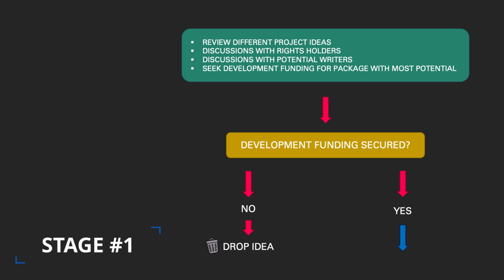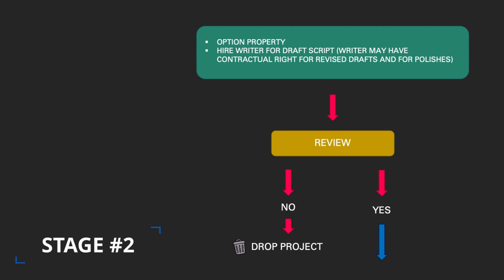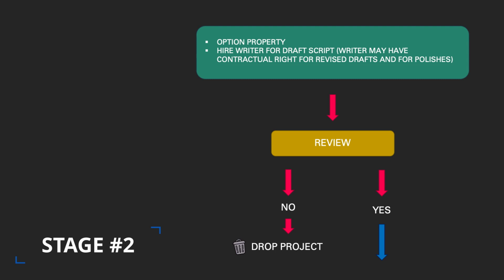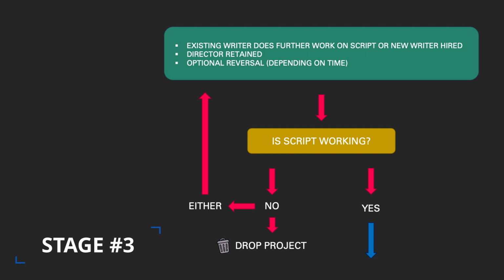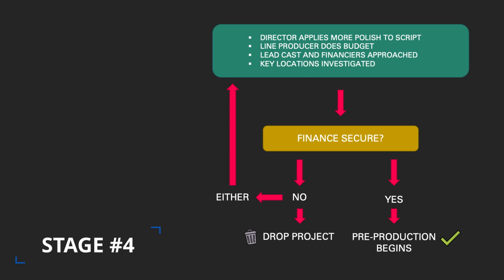What Involves the Development Process in a Film Project?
The development process in a movie, is the process that takes an idea for a story and turns it into a valuable film project worth investing in. In this video I reveal the 4 stages that a movie needs to become into a promising feature film project.

My mission here is to help indie filmmakers to make their films visible to the world. Every Thursday, I'll share with you tips and tools to help you build your film strategy and personal brand. Ready to begin your journey into the film business?